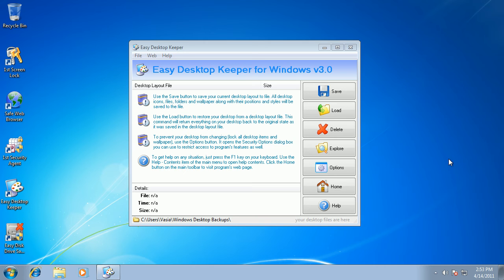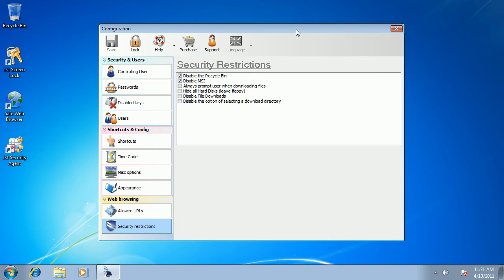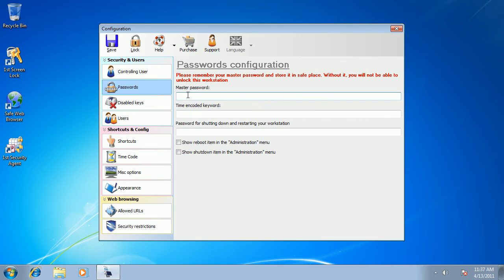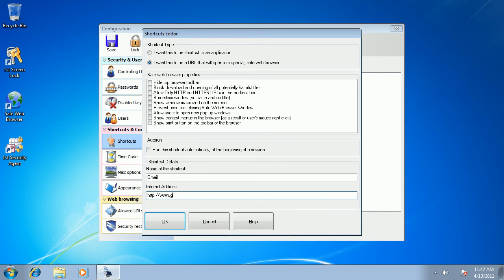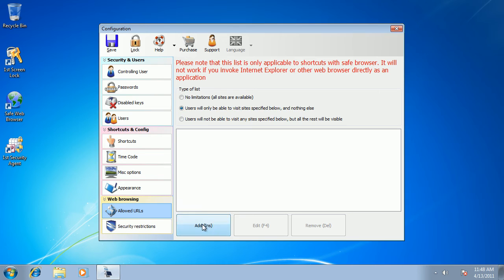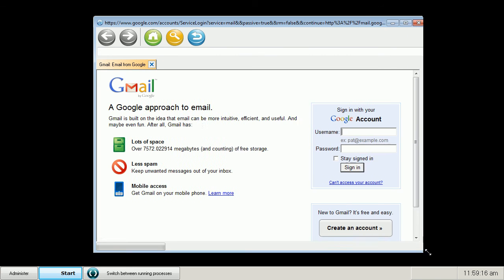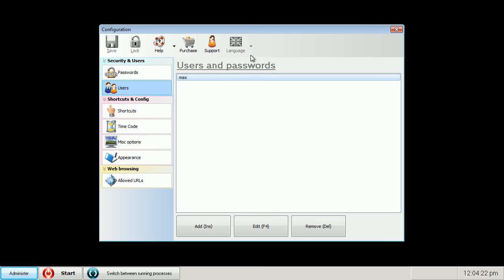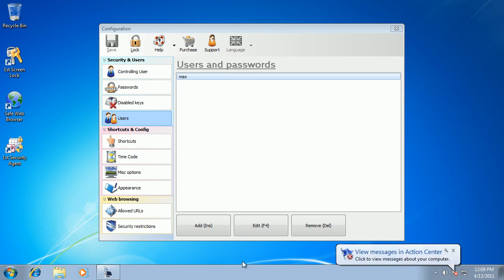Public PC Desktop software for Internet Cafe or a kiosk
Public PC Desktop can be used to secure publicly accessible computers for Internet Cafe or kiosk